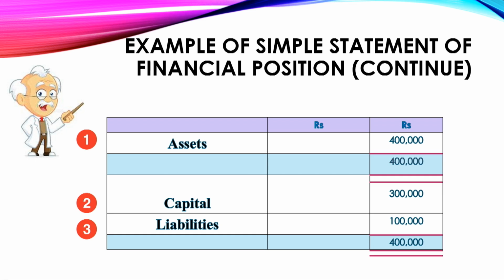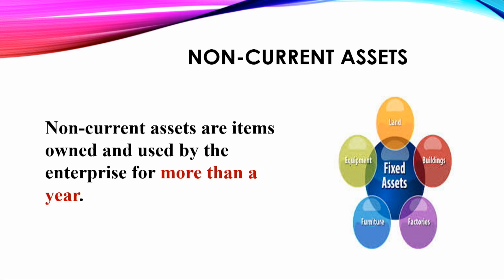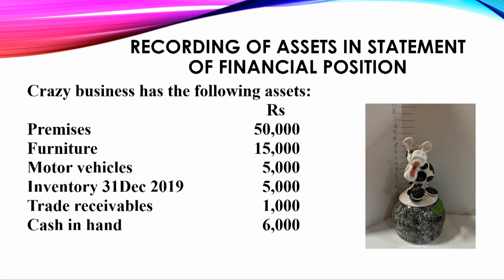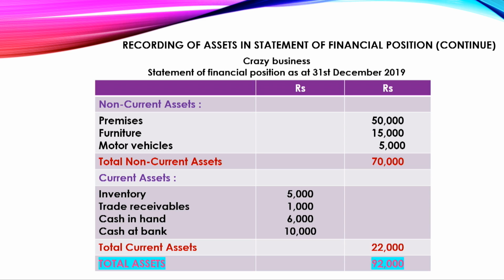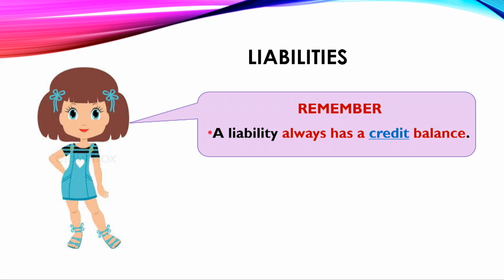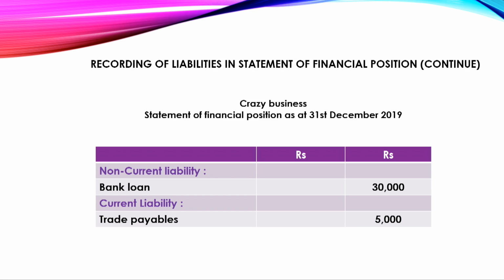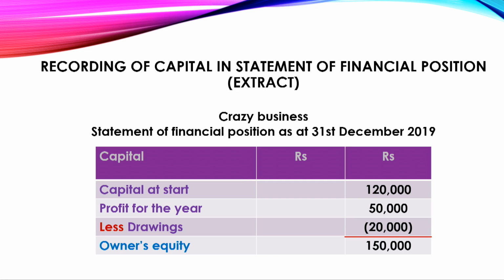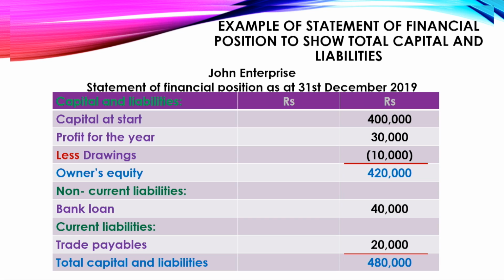BEE G9 U14L1 Statement of Financial Position Assets and Liabilities